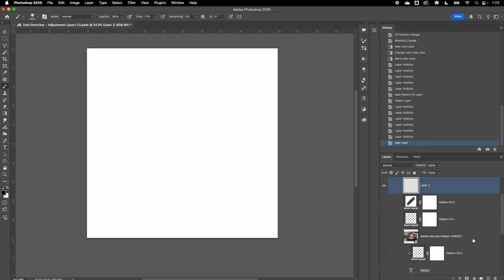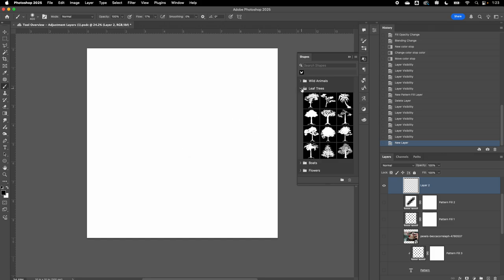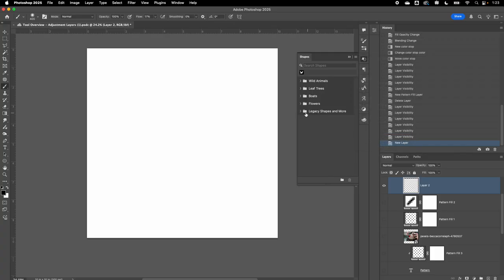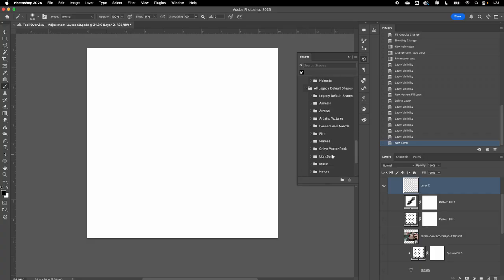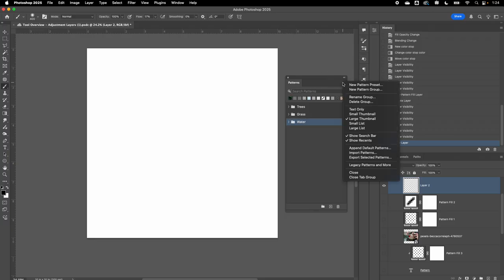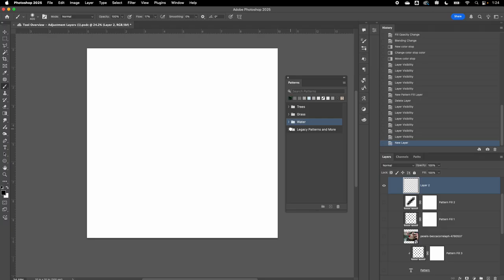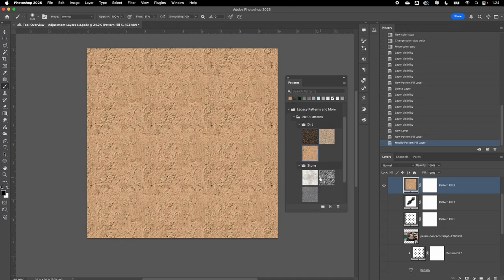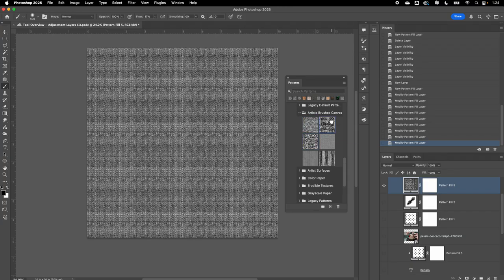Introduction to Patterns